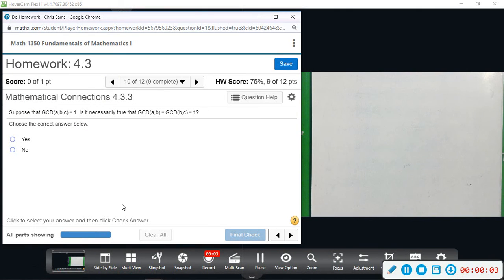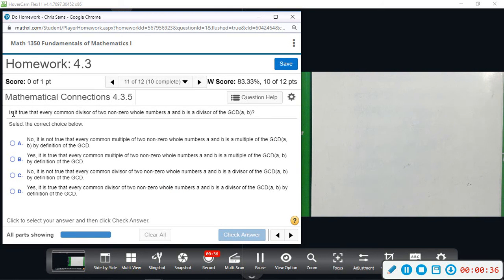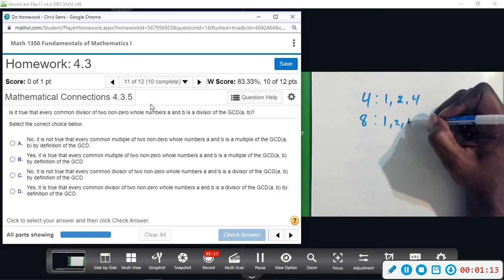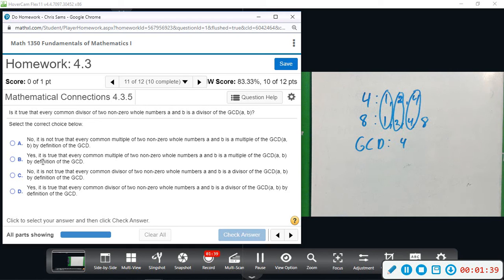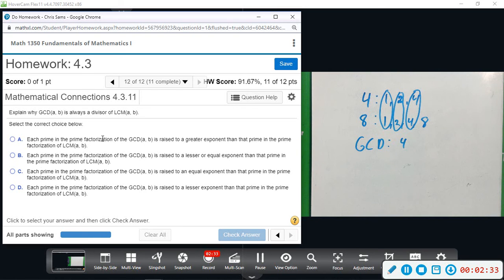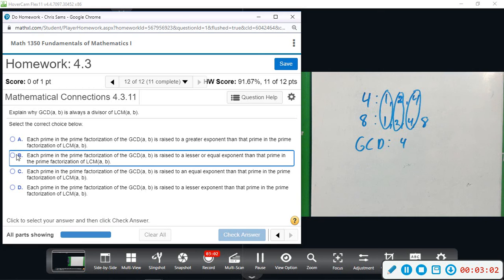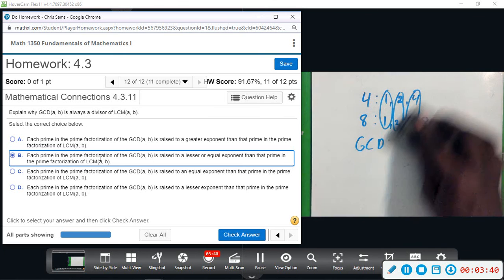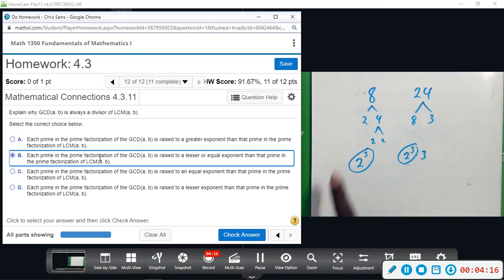Fund of Math 4 3 10,11,12